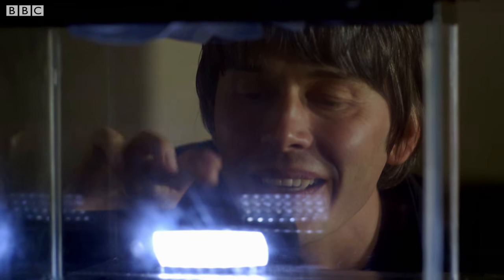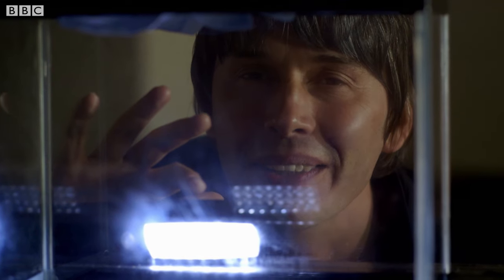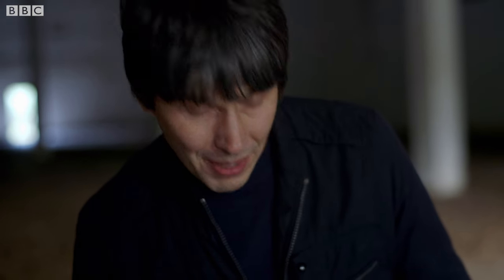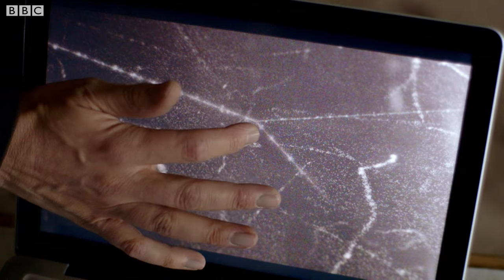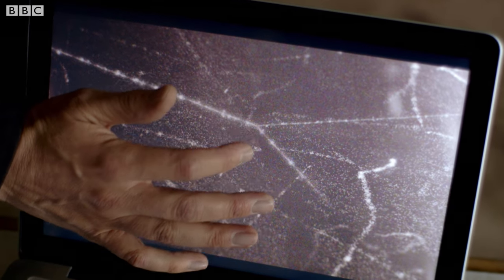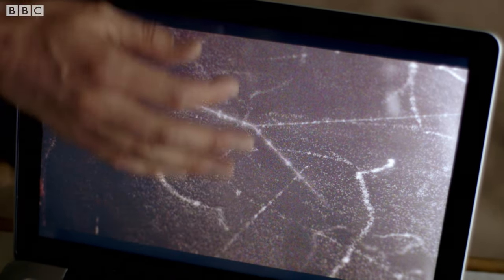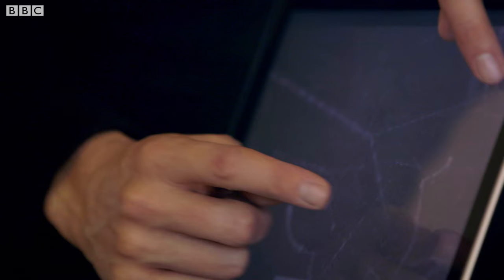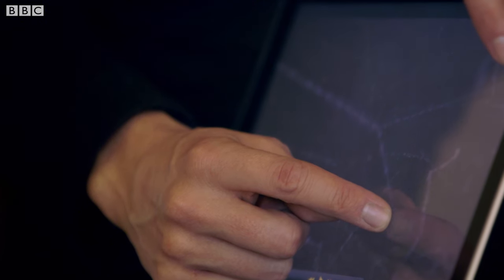Seeing Subatomic Particles With the Naked Eye | Earth Science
With some ingenuity, you can see subatomic particles with the naked eye. All you need is a water bottle, some alcohol, dry ice...and a radioactive source.

Professor Brian Cox is going in search of the best of British science. Introducing his science heroes, Brian visits the places where they made their discoveries, recreating their experiments and examining their legacy to their scientific descendants.